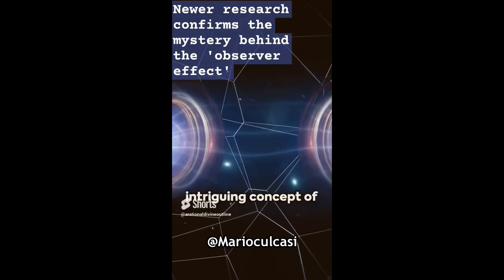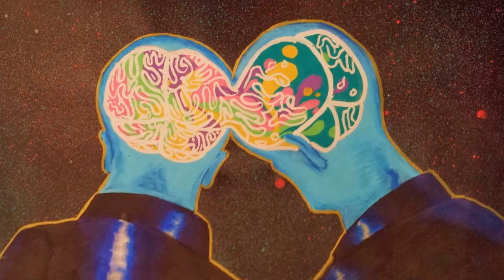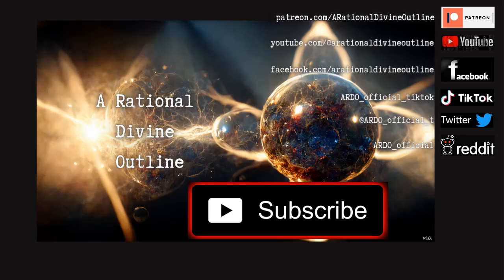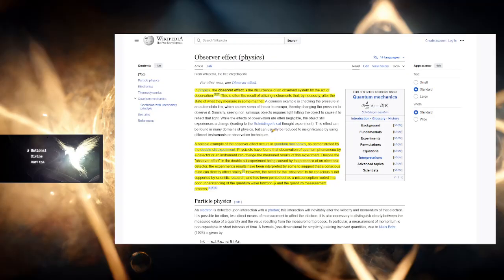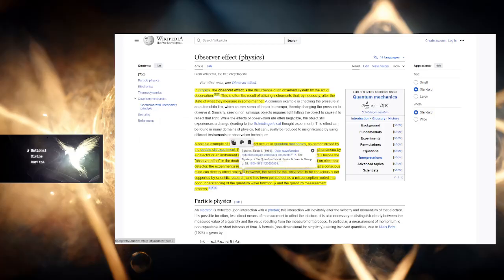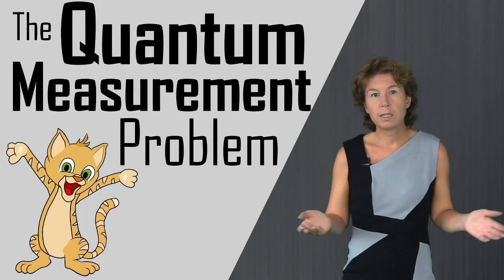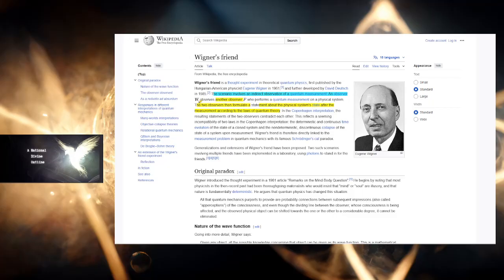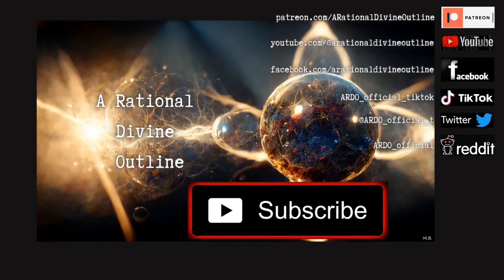SCIENCE Finds Reality is an ILLUSION Reductio Ad Absurdum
Scientists have concluded that ‘reality’ could be a ‘whirl of information’ weaved together by our ‘minds’. New research suggests that not only the world of Quantum Physics is affected by an ‘observer’ but ALL MATTER is a ’globally agreed upon cognitive model’ conjured by a ‘network of observers’

0:00 What's the Observer Effect?
00:58 How can observers create reality?
3:56 Quantum weirdness/alienness proved real by science
5:50 Is human consciousness necessary to collapse the wave function (reality)?
8:08 Materialist dogma vs modern research, 'measuring' is an act of consciousness
10:40 'Reductio ad absurdum' Wigner's friend and the illusion of reality
11:37 There is NO objective reality

ARDO: The Ghost of Jesus

Social Media,

Articles and research,

Intro clip